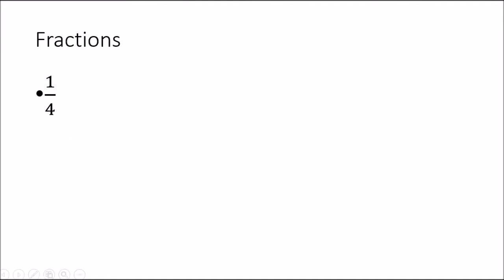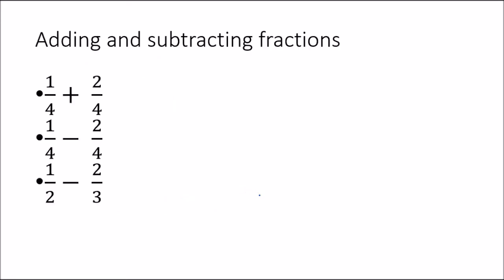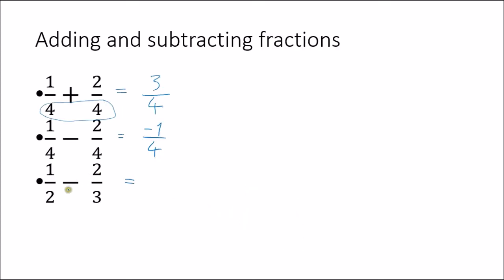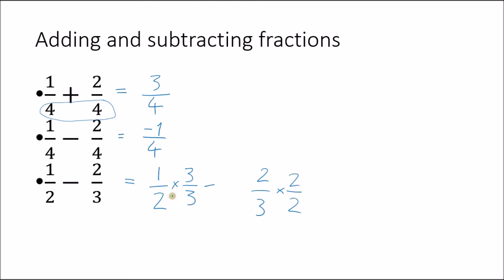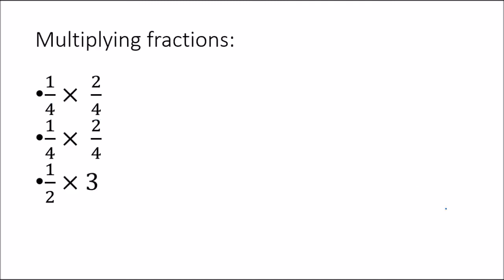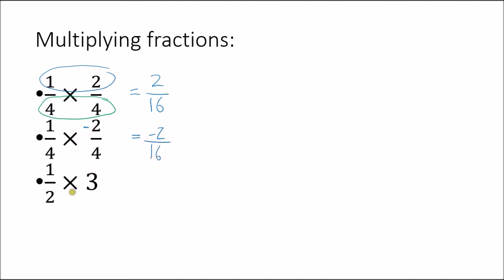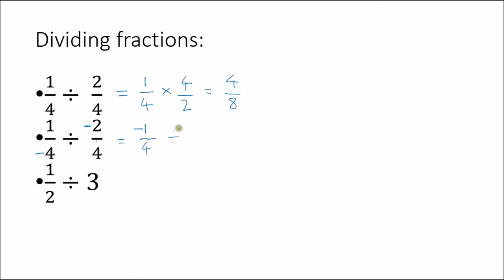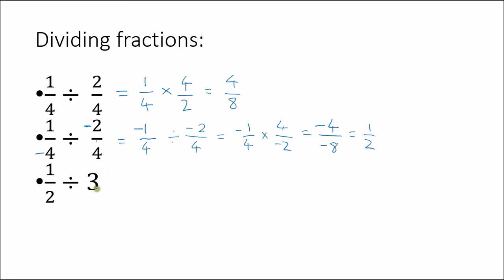MAT09 Key Skills Fractions